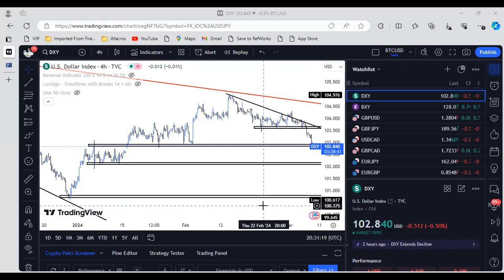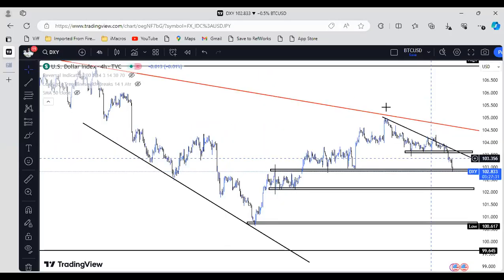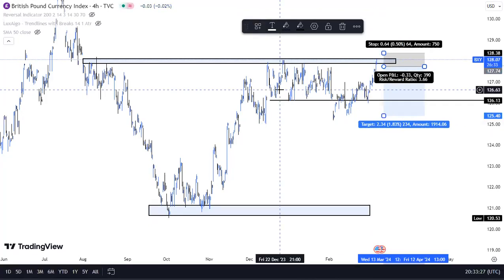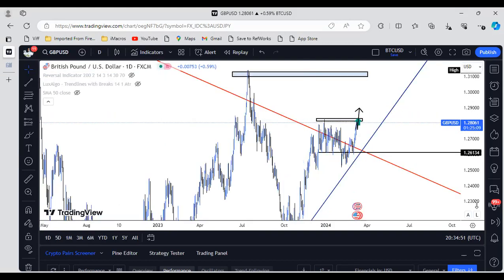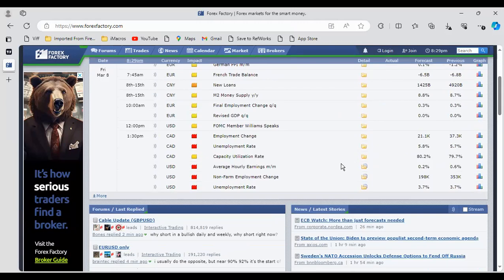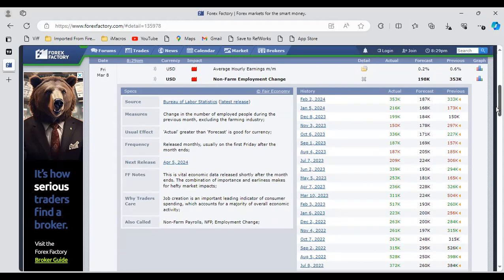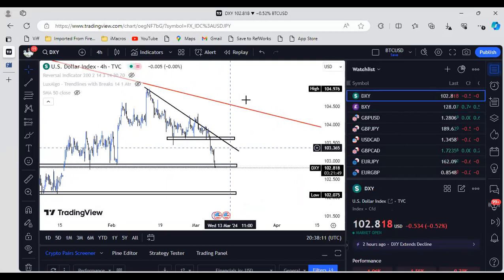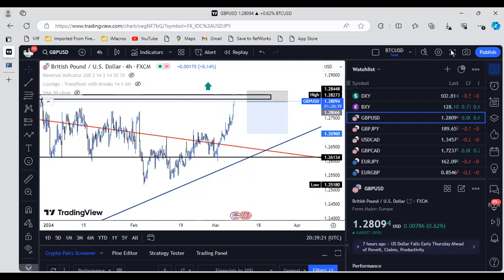Non-Farm Payroll (NFP) ANALYSIS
Greetings from my channel! I'll be discussing my analysis and forecasts for the NFP (Non-Farm Payrolls) news release tomorrow, March 8, 2023, in this video. Come along as I give you a quick rundown of what to anticipate and how it might affect the market. Regardless of your level of experience trading or general interest in economic events, this video will provide insightful information.